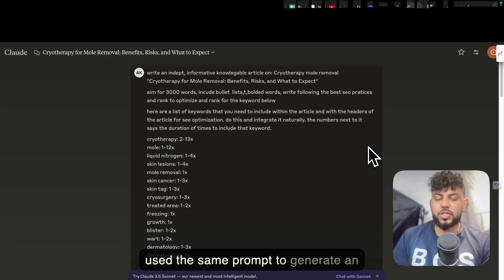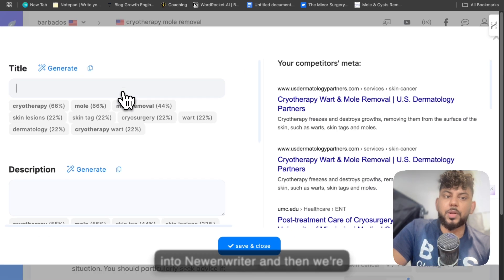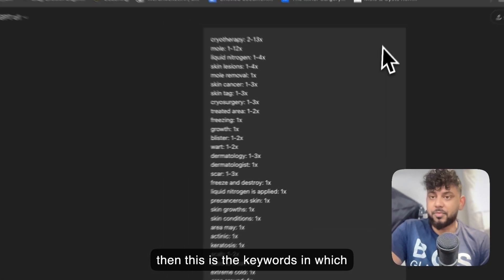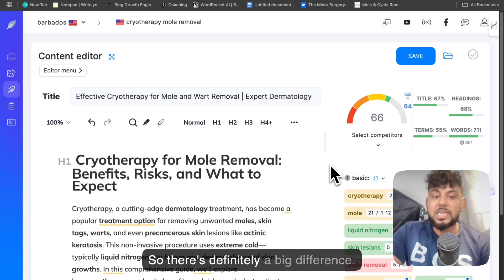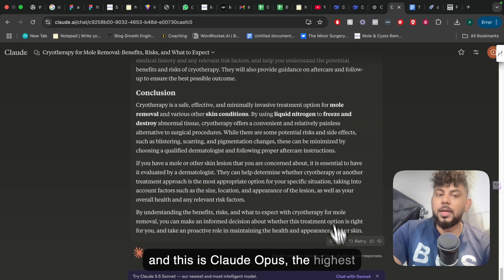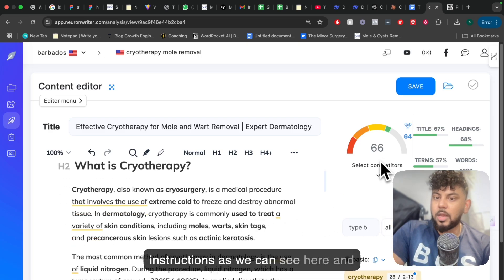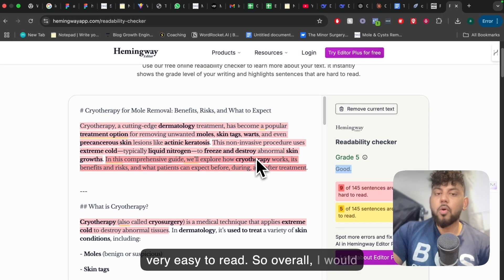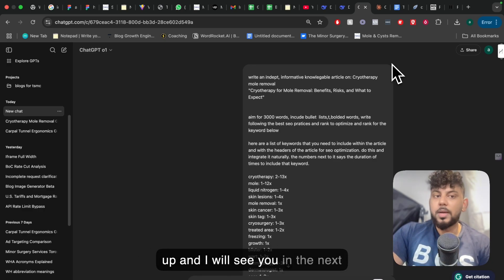3 AI Writers Tested - 1 Winner (DeepSeek Vs ChatGPT Vs Claude)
3 AI Writers Tested—1 Clear Winner! (DeepSeek vs. ChatGPT vs. Claude)

Ever wondered which AI writer delivers the best SEO-friendly content? In this video, I compare DeepSeek, ChatGPT (01 model), and Claude side by side. I use NeuronWriter to gauge their SEO scores and check who truly nails longer word counts, readability, and keyword optimization. Watch till the end to see which AI writer comes out on top!

⏰ Timestamps
0:00 – Introduction & Experiment Setup
0:31 – ChatGPT (01 Model): Word Count & SEO Score
2:05 – DeepSeek: Article Depth & Keyword Usage
3:34 – Claude: Readability & Comparison
4:48 – Final Verdict: Which AI Writer Wins?
5:17 – Wrap-Up & Next Steps

How ChatGPT (01 model) stands out for in-depth articles
DeepSeek’s strong points in keyword usage & readability
Whether Claude keeps up with the competition
Tips to refine AI-generated content for better SEO scores
Why NeuronWriter is a handy tool for content scoring
✨ Key Takeaways
Word Count Matters: Longer, well-structured content can help you rank higher.
Keyword Optimization: Make sure your main keywords appear naturally throughout.
Readability Counts: A lower grade level score can boost audience engagement.
Prompting Is Powerful: The more detailed your instructions, the better AI results you’ll get.